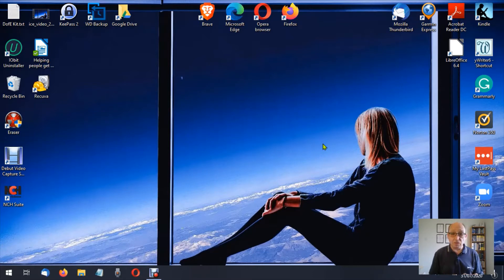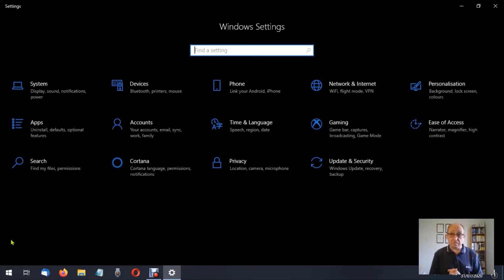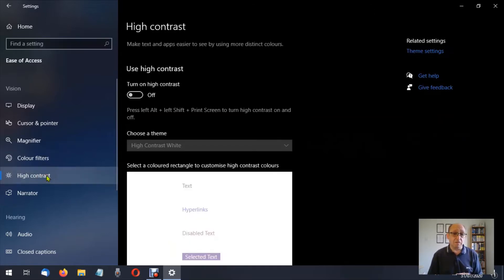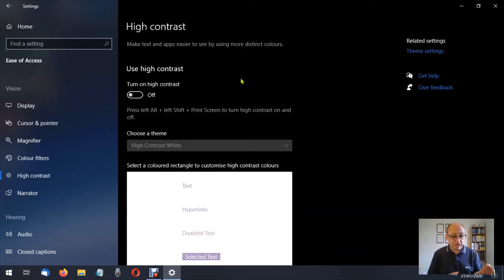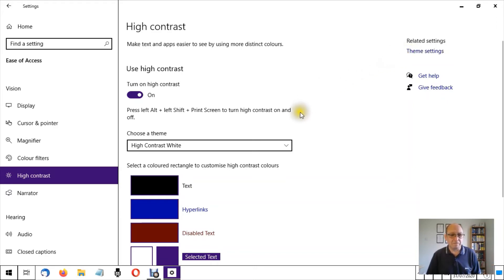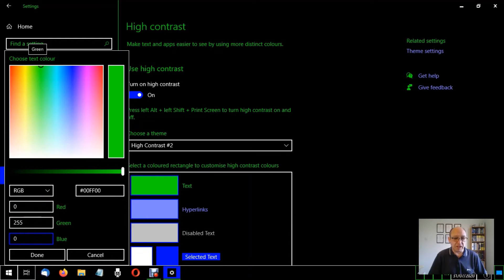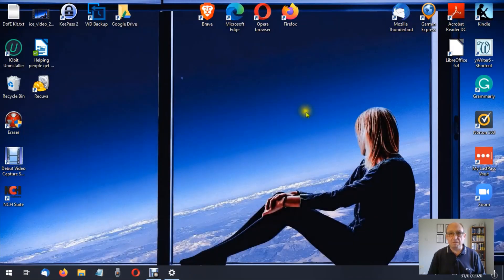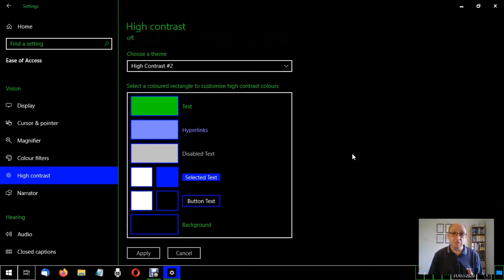How to use High Contrast in Windows 10 Ease of Access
How to use High Contrast in Windows 10 Ease of Access, to use High Contrast in Windows go to settings then Ease of Access. Ease of Access in windows assists people with visual impairment.

To see the letters better than in a normal colour scheme in windows, you can change the size and colour of the fonts and change the colour of the background for ease of viewing. You can make text and apps easier to see in windows by using more distinct colours that are good for people with visual impairments such as difficulty reading or viewing the screen, change settings  for colour blindness in windows.

Time stamps
0:00 Intro
1:09 Skip intro
2:56 Turn on  high contrast
4:32 Choose a theme
6:27 Desktop example